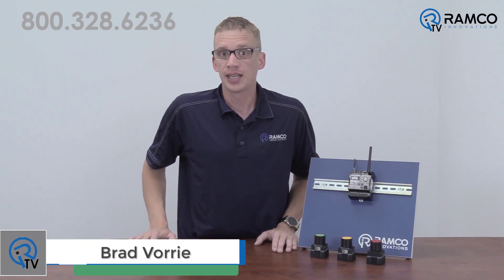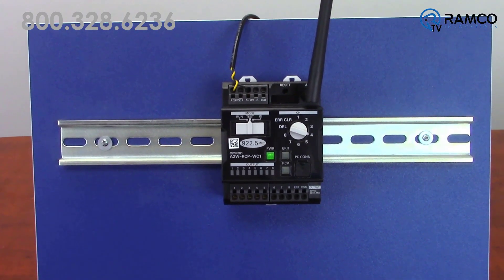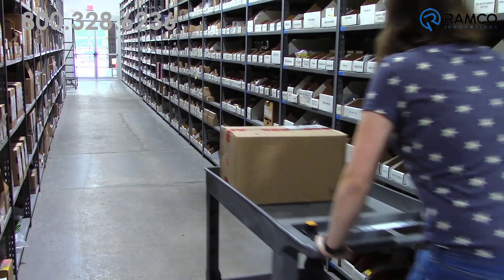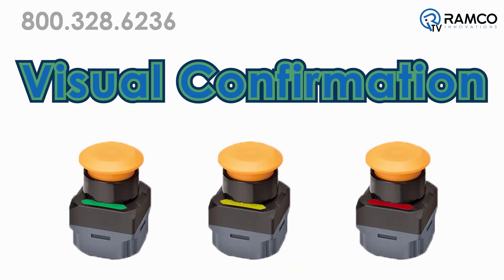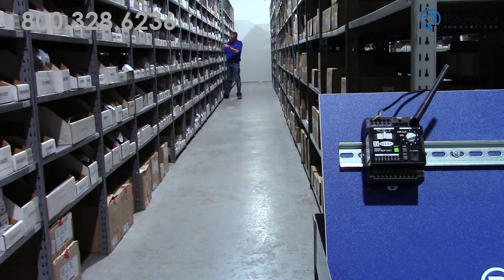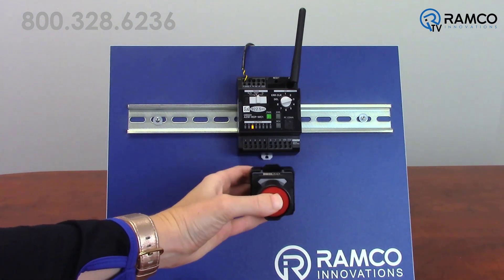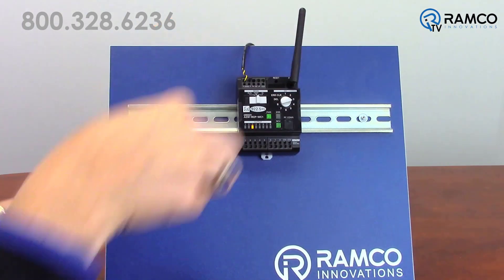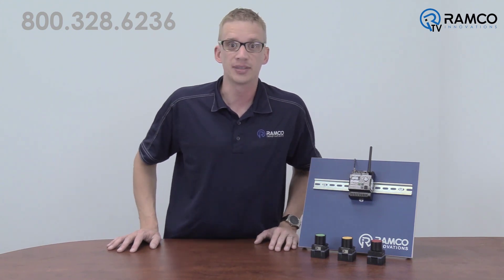Omron A2W Push-buttons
The new A2W pushbuttons by Omron automation feature wireless technology to remotely signal a process without the need for batteries or power.

You heard right!  These buttons feature a self-generating power supply so no machine power sources are required to initiate a signal back to the controller.  That means these pushbuttons can be installed virtually anywhere, like portable carts, warehouse or facility walls that don't have DC power available, or simply remote signaling devices that can be carried by an operator.

This system features a pushbutton and receiver that is wired to your main enclosure and signals your process what button is pressed. A maximum of 8 buttons can transmit back to the main receiver. The buttons feature an onboard indicator that gives you visual confirmation of a transmission to the receiver.  Green indicates a strong signal, Yellow for weak signal, and Red for reception failure.  The push buttons themselves come in multiple colors to suit your specific application needs.  With a 100-meter line of site indication distance, these buttons are extremely versatile.  We recommend that you always test your application prior to implementation to ensure no obstacles are affecting your wireless signal distance.

Let’s take a look at just how easy it is to set up these push buttons.

Set the mode switch to ID

Set the output setting switch of the master unit to 1 through 8 depending on what channel you would like to teach.

Press the wireless push button three or more times to make sure the received field strength LED is lit.

Set the mode setting switch of the Master unit to Run to put the controller in operation or TEST to verify the signal strength.

To Delete a button.

Set the output setting switch of the master unit to 1 through 8 depending on what channel you would like to delete.

Press the reset switch of the Master Unit until the received field strength LED is lit.

As you can see these wireless pushbuttons are a very unique and a versatile solution in the Omron Automation product line.